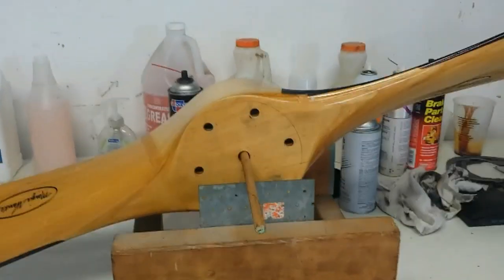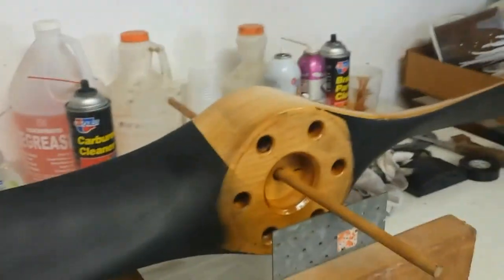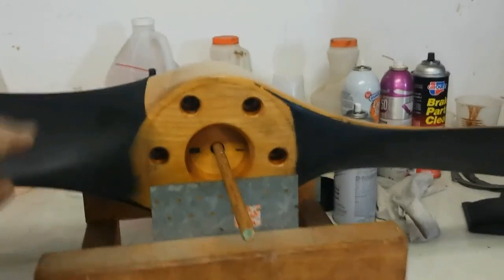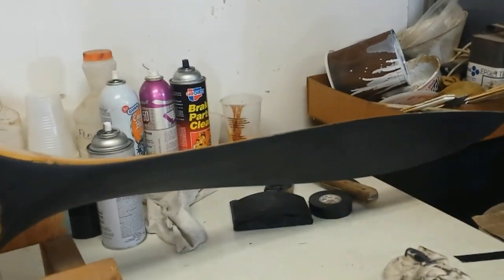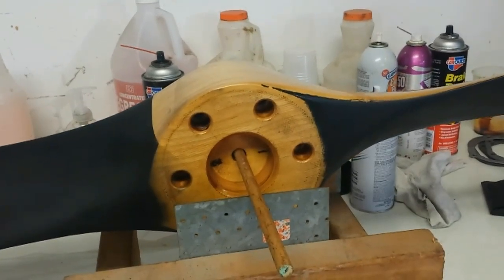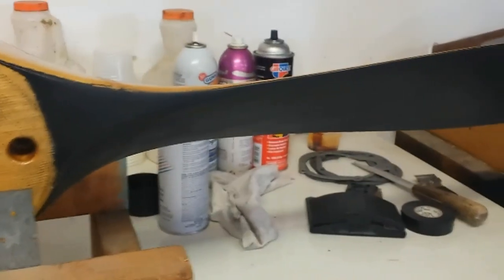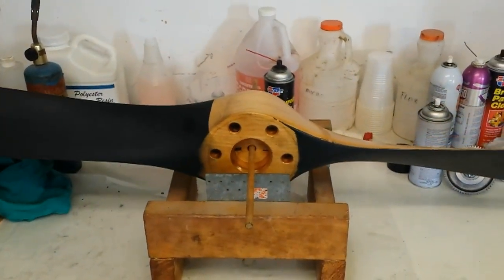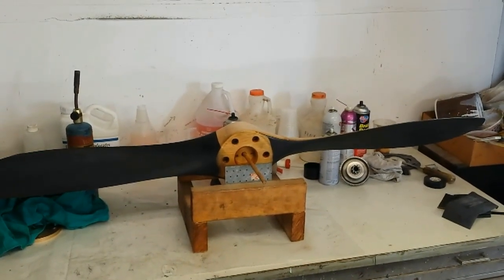Propeller Static Balance 2016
Video on how to "Statically" balance your airplane 2 blade propeller.